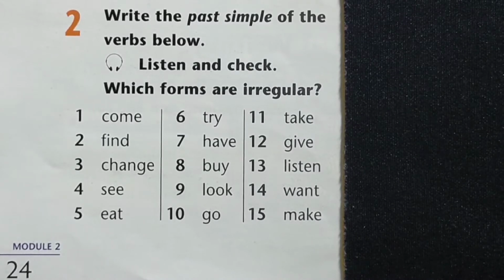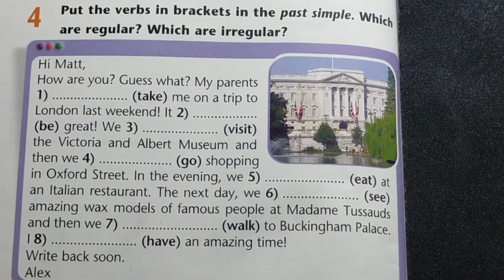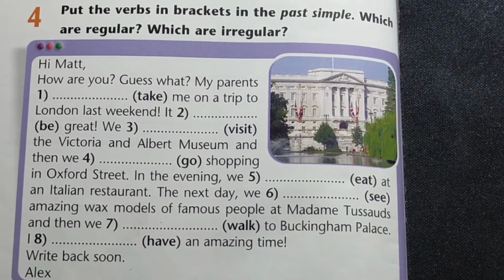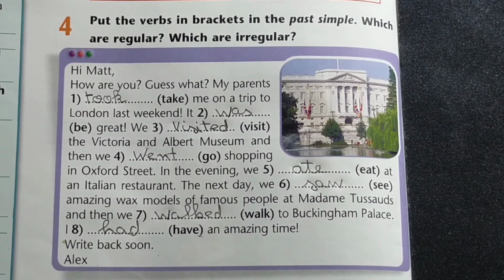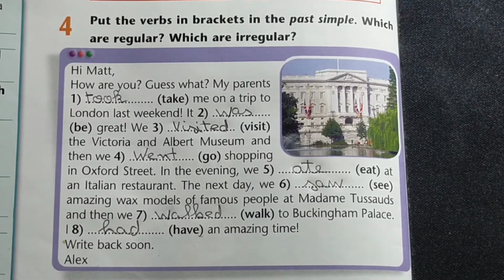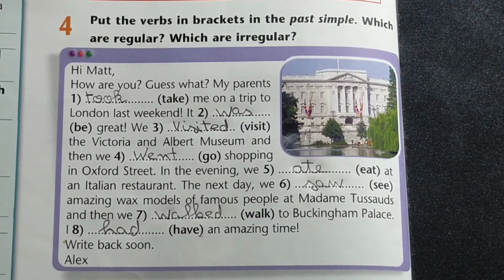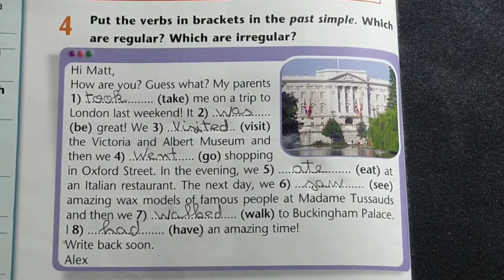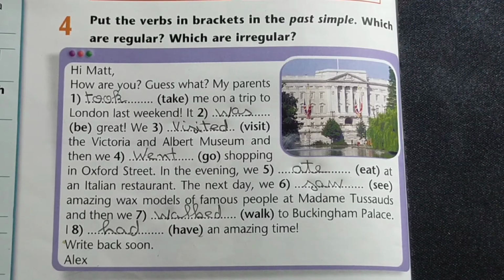Simple past (exercises) Spark book.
In this video you are going to practise some exercises from Spark book. It is a student book of 2 nd year students.